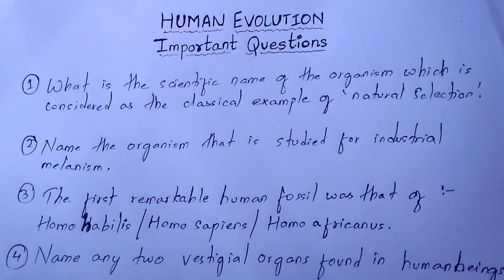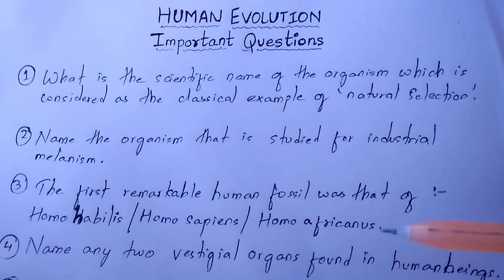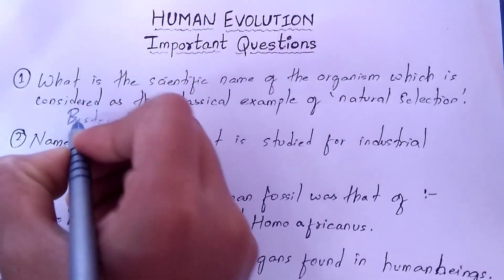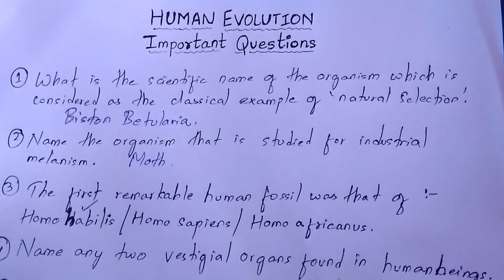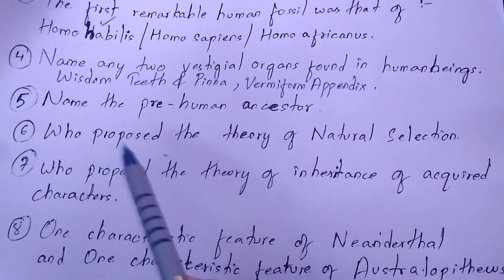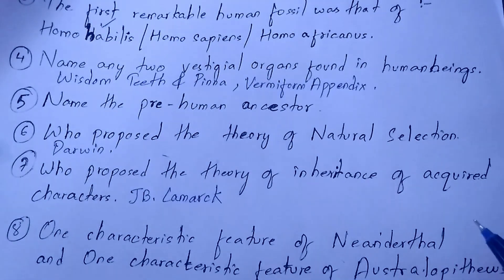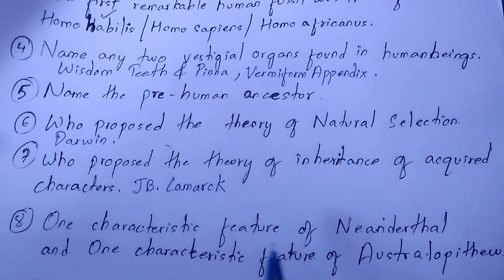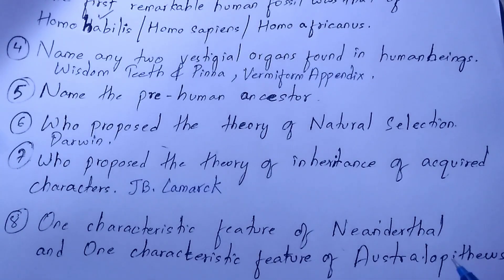ICSE 2020||BIOLOGY Important questions from Human Evolution||Master Mind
Biology human Evolution important questions for icse 2020 Board Exam...

ABOUT THIS VIDEO:
In this video, I have discussed Important questions from Human Evolution ||Biology|| for ICSE 2020 board Exam .